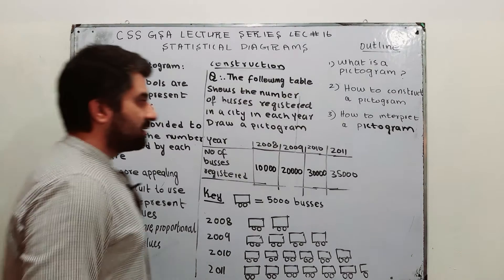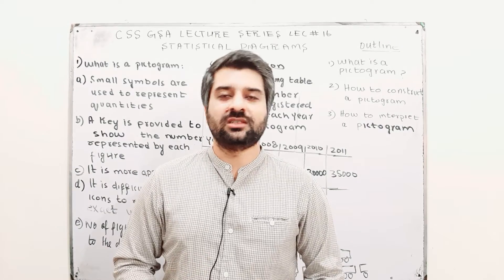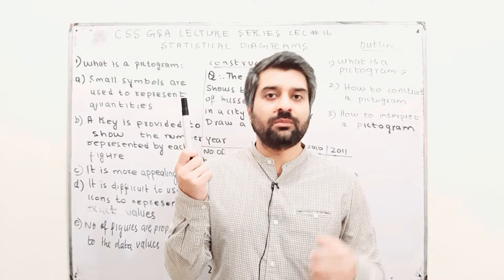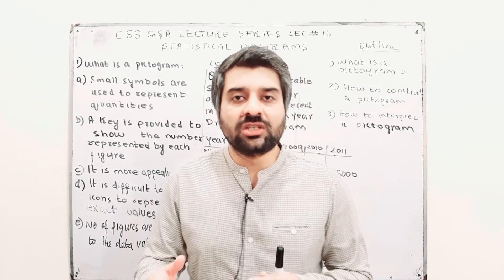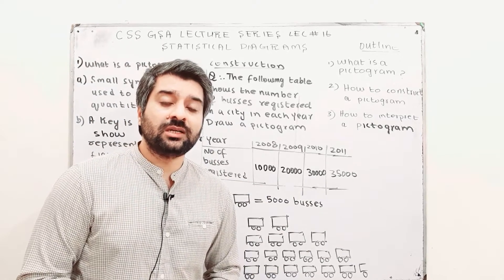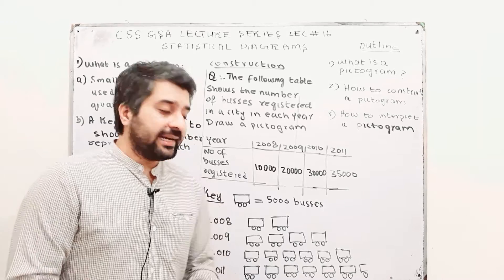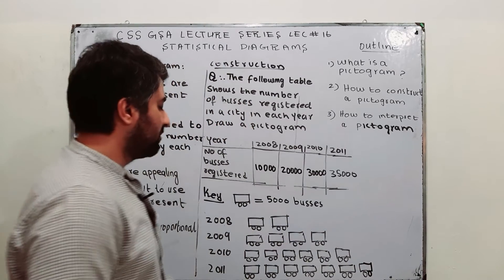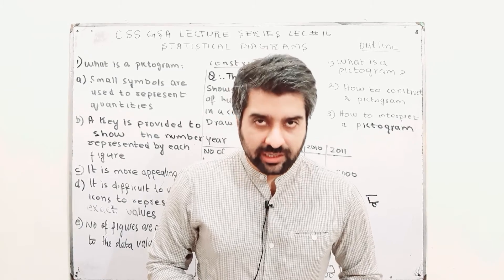CSS General Ability Lecture Series Lec #16 PICTOGRAM